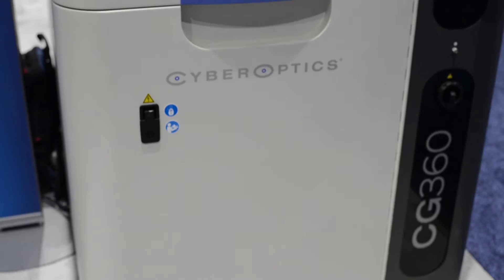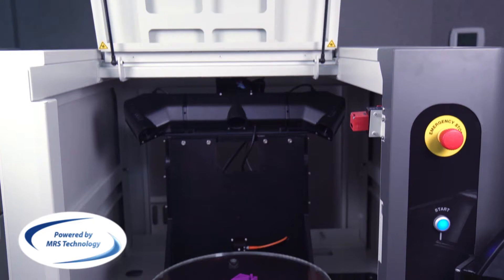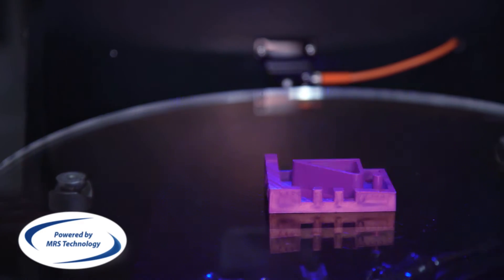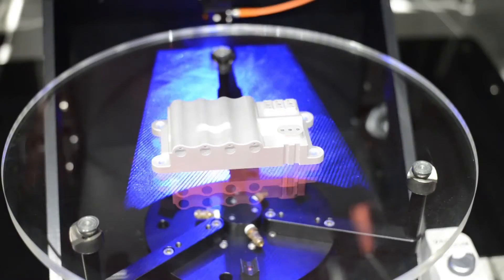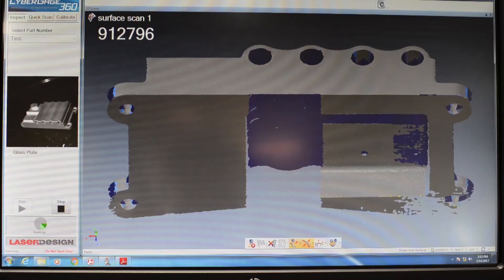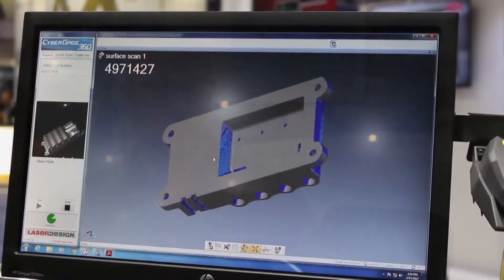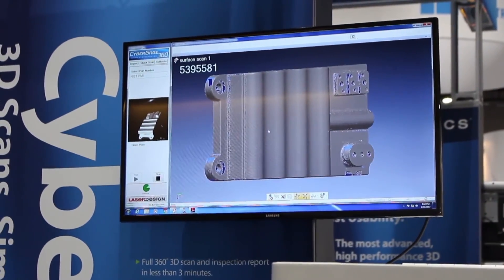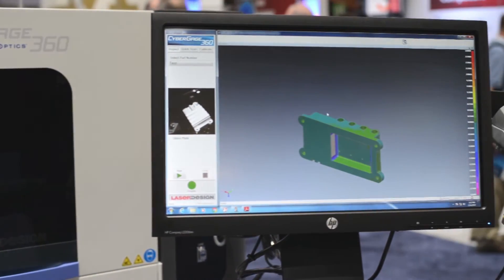CyberGage360 3D Scanning Inspection System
Unprecedented combination of speed, accuracy and one-button simplicity for non-contact automated 3D scanning inspection.

Dramatically Speeds Up Quality Assurance of In-Process Inspection and/or Incoming/Outgoing parts inspection; Lowers Cost of Quality & Speeds Up Product Time-to-Market.

Designed for use in general purpose metrology, the CyberGage®360 has a range of applications from medical to automotive to aerospace to consumer electronics, where high accuracy and high speed throughput are important.